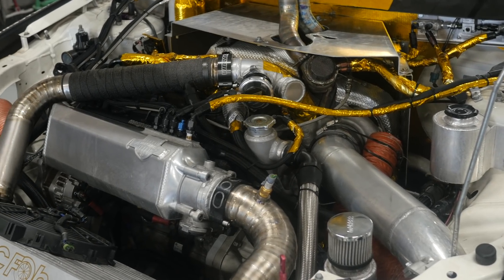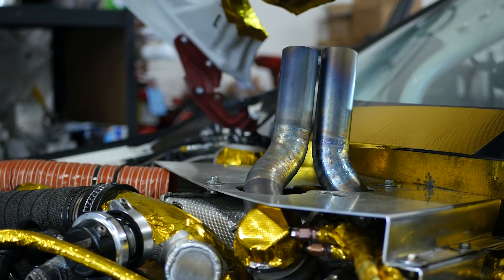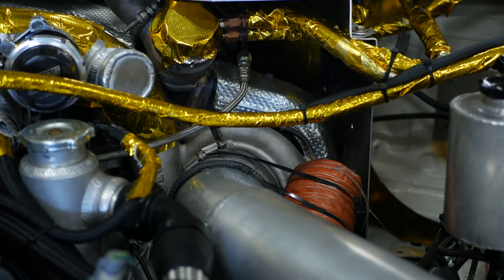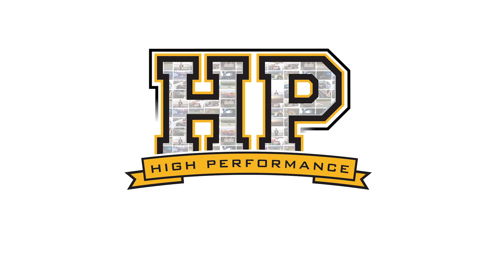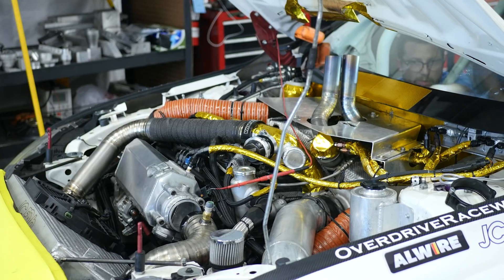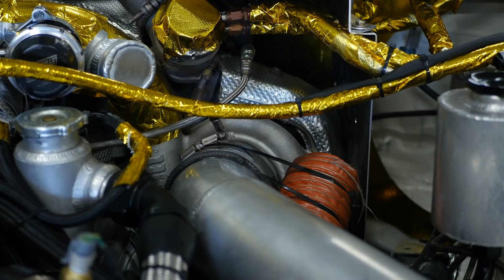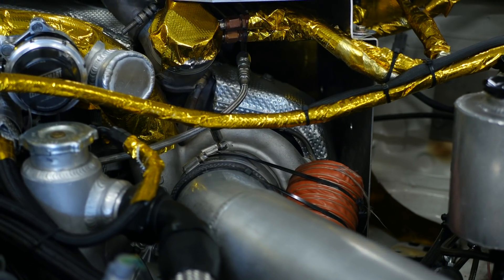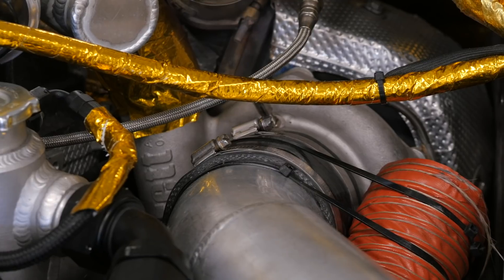What Do YOU Know About Wideband Sensors | Individual Cylinder Tuning [TECH NUGGET]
One of the key sensors we rely on when tuning any engine is an air fuel ratio sensor, often in the form of a wideband oxygen sensor, or lambda sensor, as it may also be known.

These are typically fitted in the exhaust system somewhere after the turbocharger in a turbo application or after the collector in a naturally aspirated engine. There's nothing necessarily wrong with this, however it is important to understand that this actually gives us the average air fuel ratio of all of the cylinders feeding into the collector which means that we may
have one cylinder that's running too rich, another cylinder that's running too lean,
but the average air fuel ratio will still read right on our target.

The reason we see this situation is that in most engines we'll see some small variations in air flow between the various cylinders. In a normal road going engine or even a light to moderately modified engine, these air flow differences don't normally present too much of an issue.
Once we start heavily modifying the engine though where we can run higher power levels and boost pressure, the tuning envelope becomes much tighter so that one cylinder running lean could quickly result in damage and or failure. The most accurate way of dealing with this is to monitor the air fuel ratio or lambda on each cylinder via extra sensors.

In this particular application we're looking at here on Boyd Auto Racings Mitsubishi 4B11 powered EVO X 2018 Pikes Peak entry, the engine is turbocharged so the sensors have been fitted to the exhaust manifold pre turbocharger.

In this installation the wideband air fuel ratio sensors are being monitored by an AEM Electronics four channel UEGO system. This monitors both the air fuel ratio as well as the exhaust gas back pressure, which the unit to compensates for, ensuring that the air fuel ratio data is accurate.

This data can then be transmitted either by analog voltage or via CAN allowing the tuner to then monitor the individual cylinder air fuel ratio to trim tables in the ECU evening out any errors or variations.

Using a system like this to optimise the individual cylinder tuning, can result in a more reliable engine, and in some instances, we may also see a small but noticeable improvement in engine power as a result.